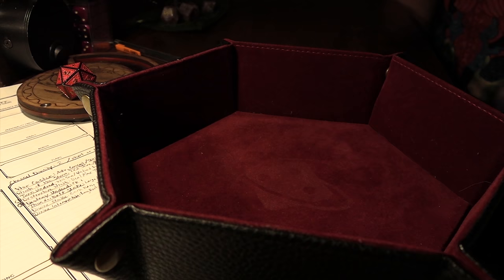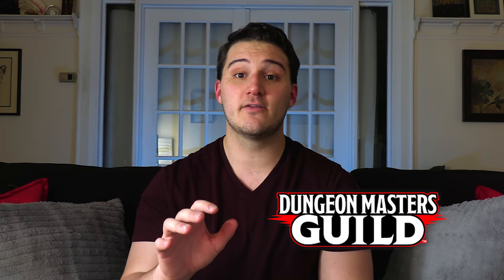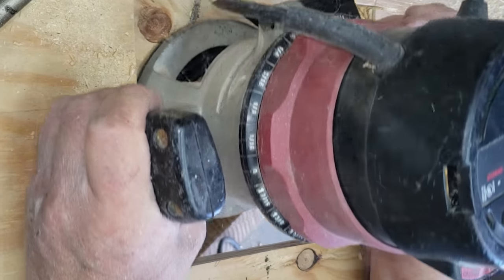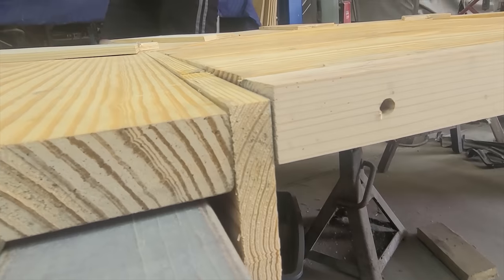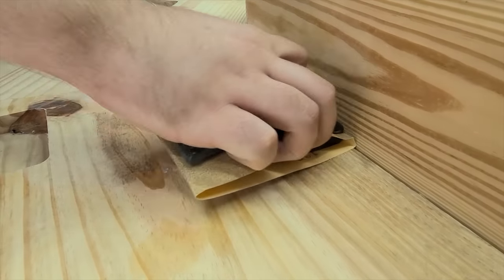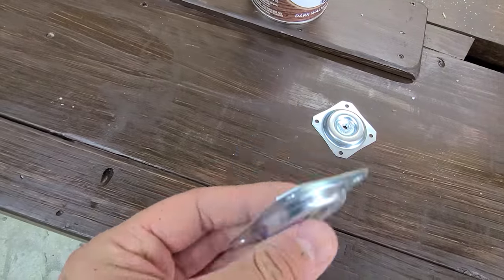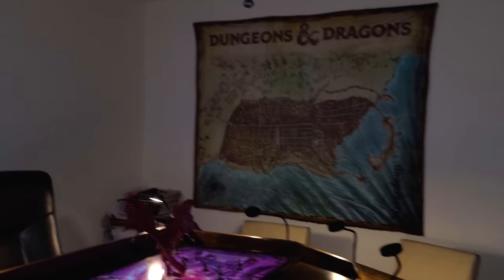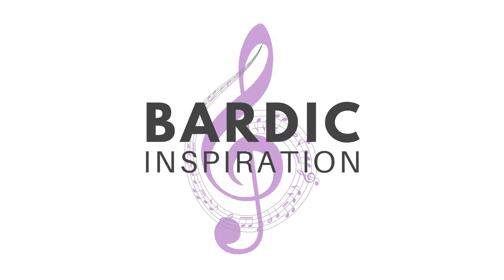How We Made Our Custom D&D Table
This one is a long time in the making, but it's here for your viewing pleasure! Our custom made table for Dungeons and Dragons and other table top games has improved our gameplay drastically.

Show us what you've made and we'll share them with the rest of our audience in the next video!